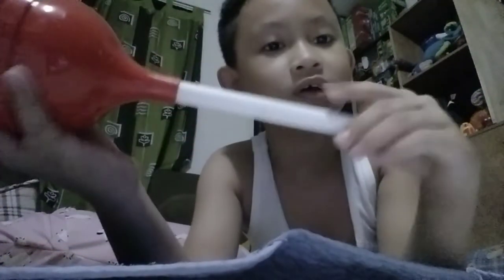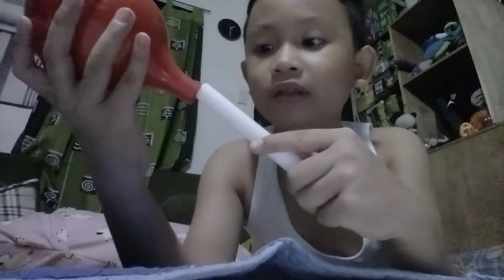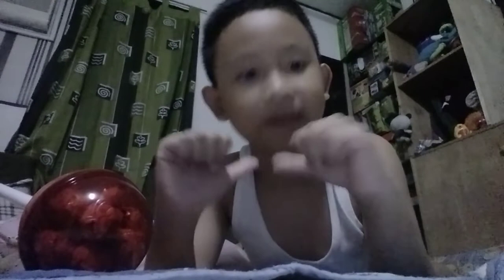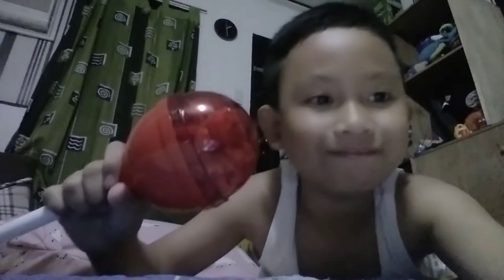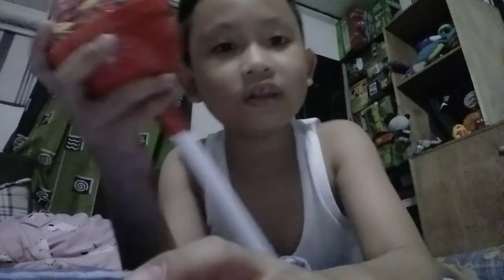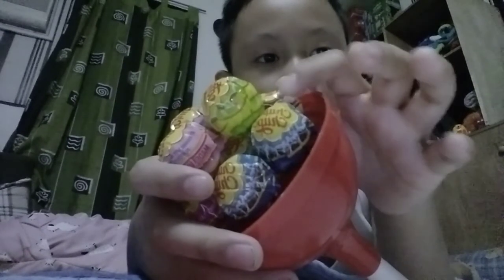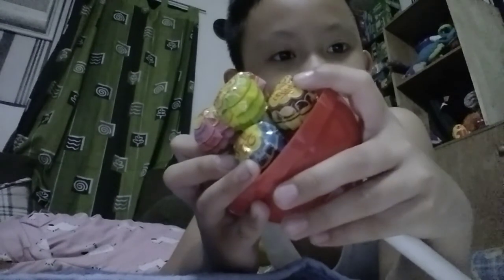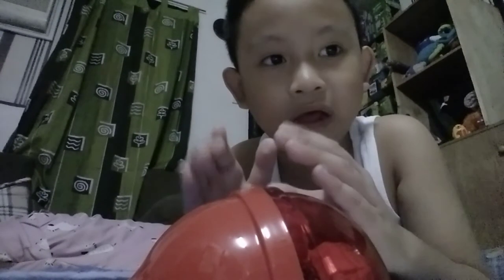Yrrags new big chupa chups candy pack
Yrrags big chup chups vedeo